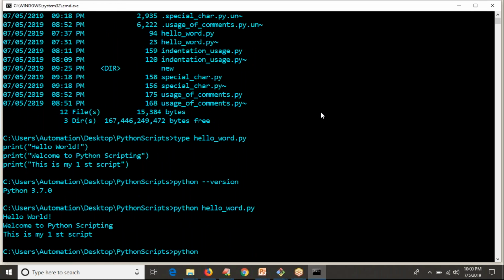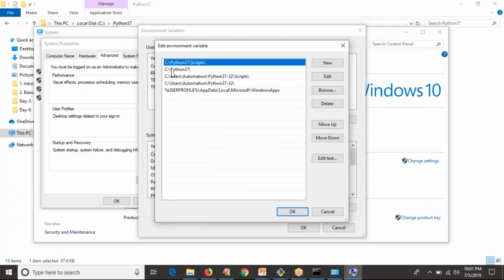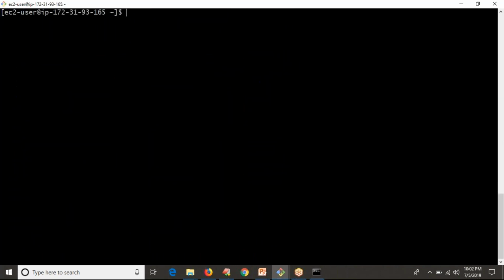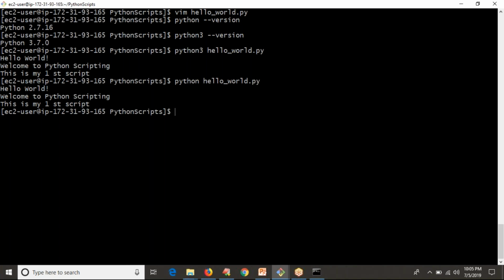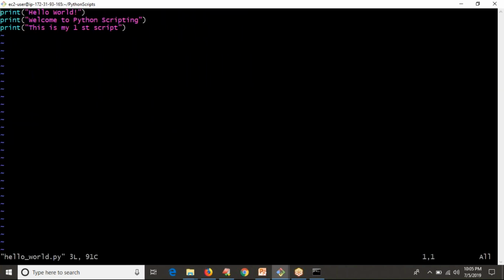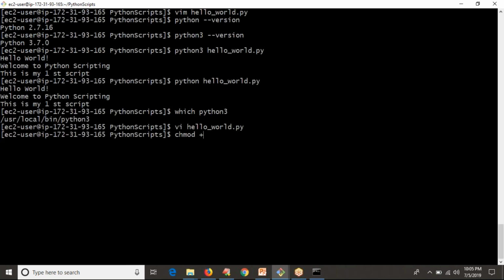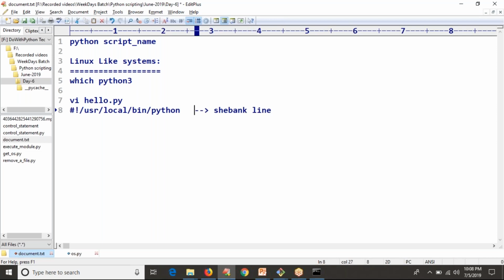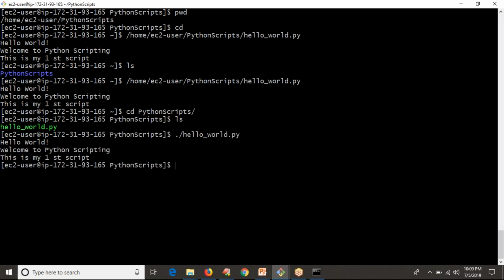10.Complete Python Basics for Automation- How to run Python script on Windows and Linux Machine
NetworkAutomation PythonforNetworkEngineers Automationwithpython PythonAutomation learnpython pythonforbeginners pythonbasics pythontutorial Complete Python Basics for Automation#NetworkNectar

Full Tutorial Index:

1.Basic Concepts of Python specifically focusing on network automation.
2.Understand Python Scripts on linux and Interactive Interpreter, IDLE.
3.Learn about Python data types (including: Integer, Floating Point, String, Boolean, and List)
4.Learn about Python functions (including: Type, Print, Len, Append, and Input,raw_input)
5.Learn how to perform conditional actions with the if,elif and else and while commands
6.Learn How to create loops using the For loop command
7.Learn How to create and execute a Python program in linux.